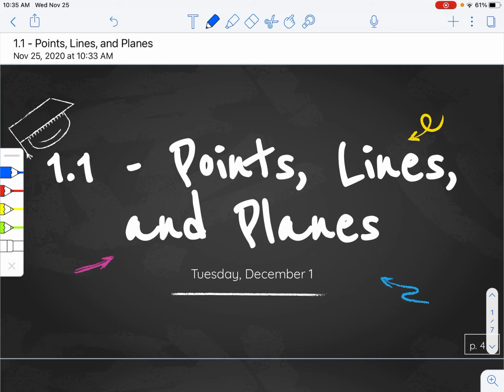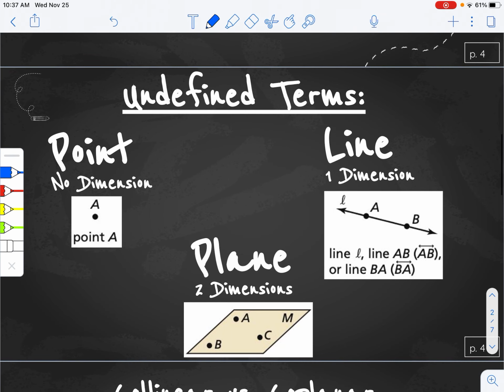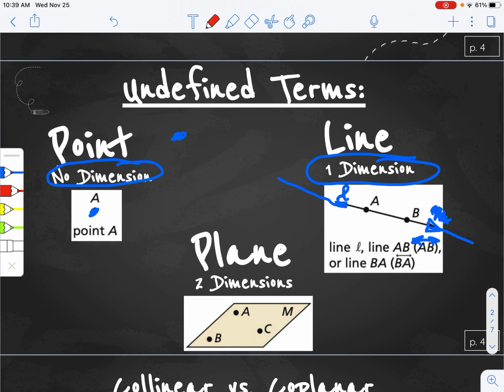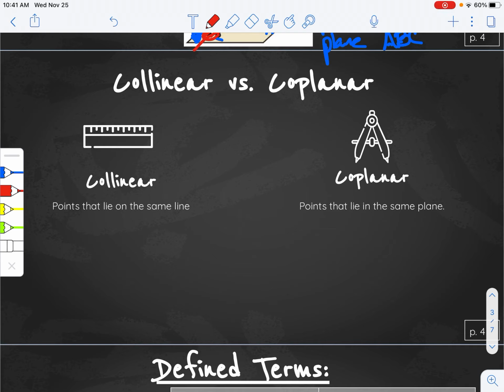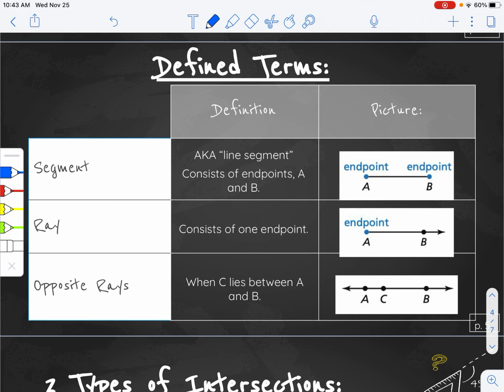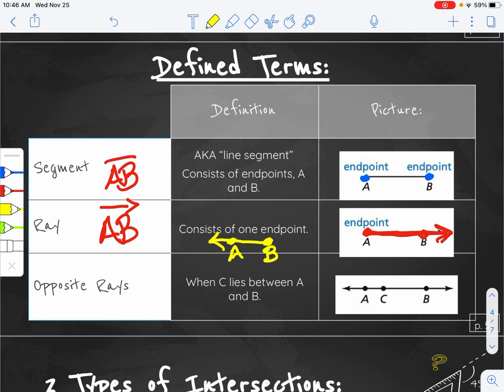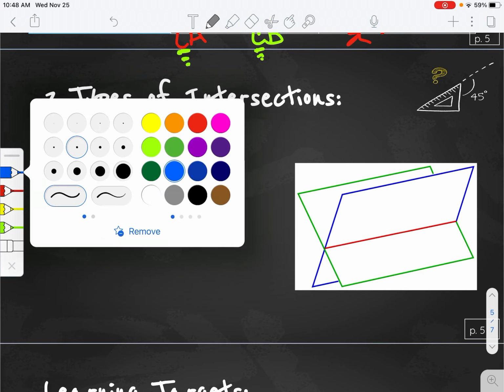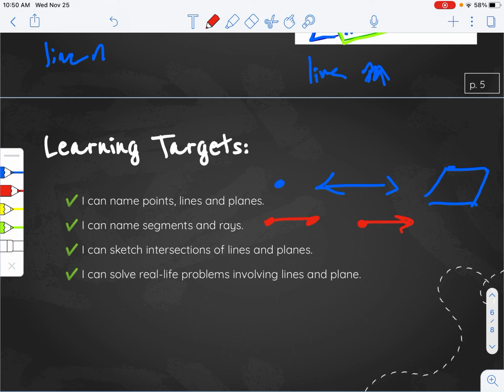Geometry: 1.1 - Points, Lines, and Planes